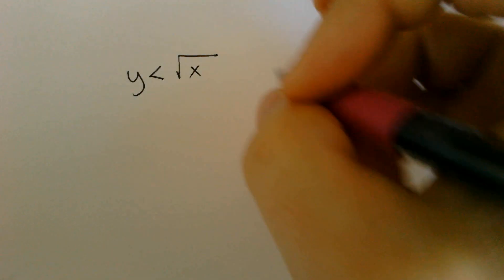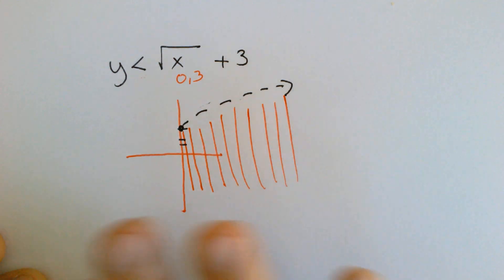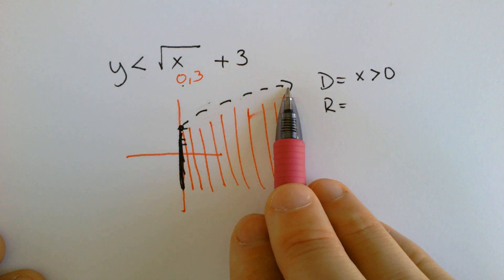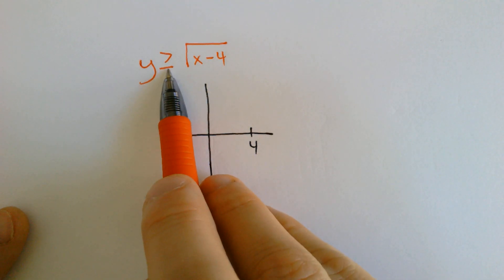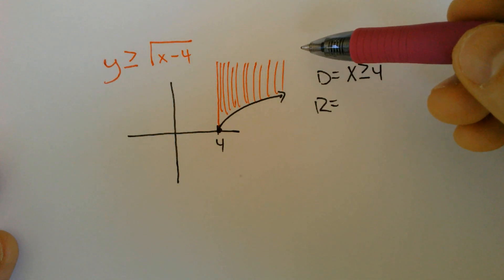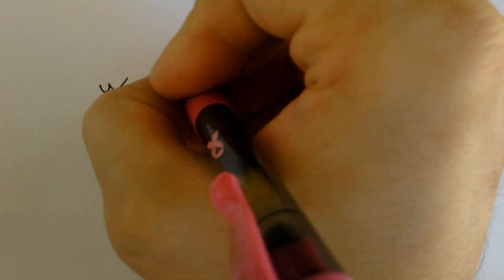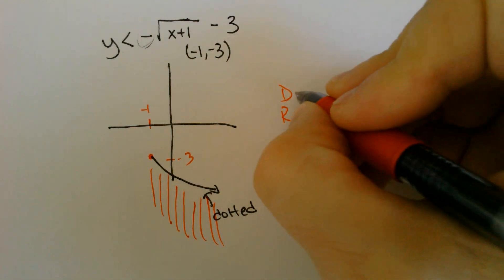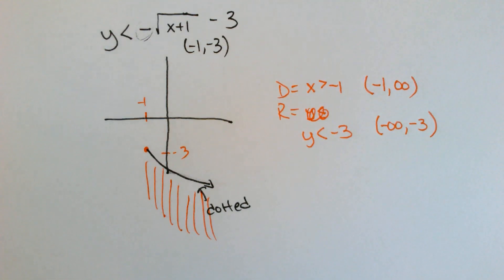Graph Square Root Inequalities with Shading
Determine Domain and Range of Square root inequality functions and equations.